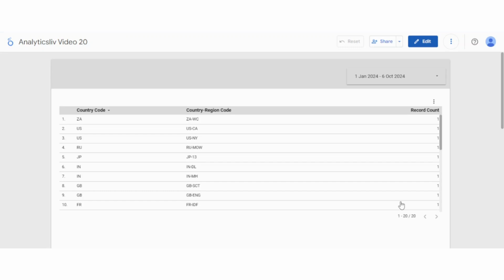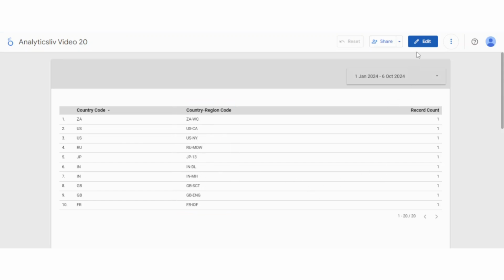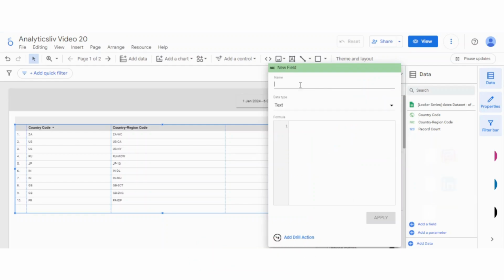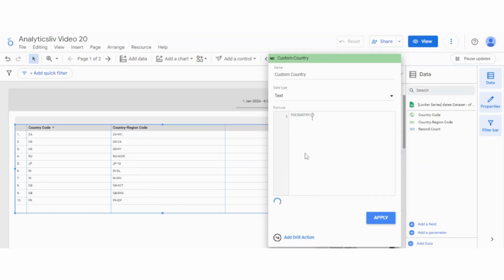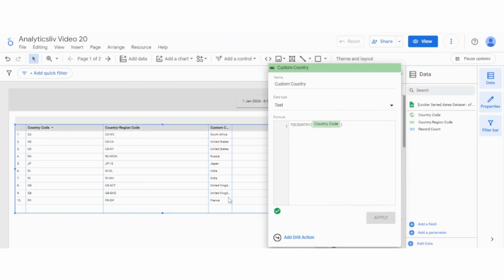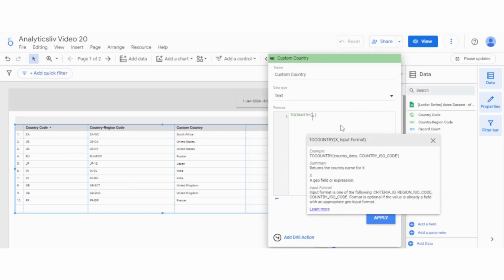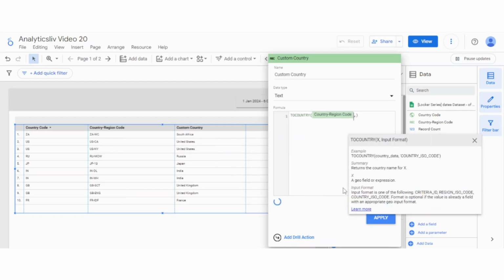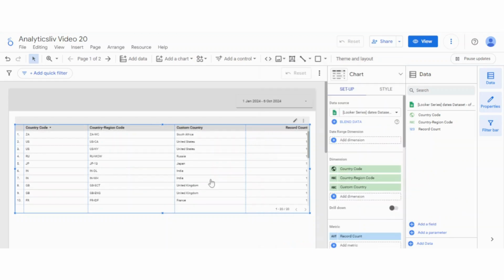Convert Country Codes to Full Country Names in Looker Studio |Day 20/21| Formula Series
Make your international reports readable by converting country ISO codes into full country names. This short tutorial shows a CASE statement method to map codes like US and IN to United States and India, plus tips for maintaining long lists and automating updates. Ideal for marketers reporting regional performance.
 • CASE based mapping examples for code to name conversions
 • How to manage long lookups and maintain readability
 • Alternatives and performance friendly approaches
Copy paste working formula examples and country list

Time Stamps:
 0:00 Problem introduction and why readable names matter
 0:25 Create a calculated field for mapping codes
 1:00 Example CASE statement and expansion tips
 1:35 Test with real data and validate mapping
 2:00 Maintain and scale the mapping list